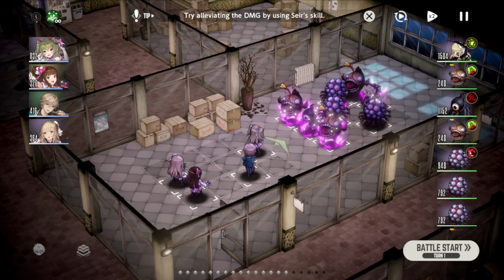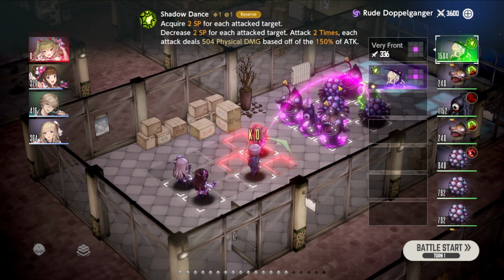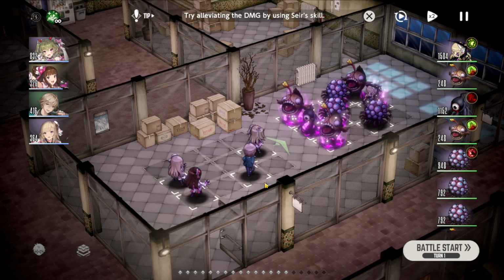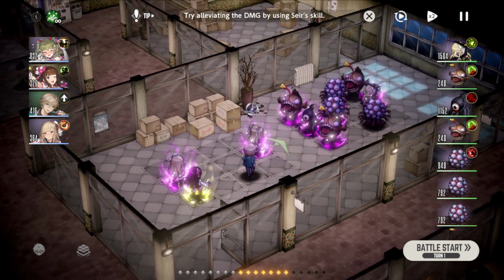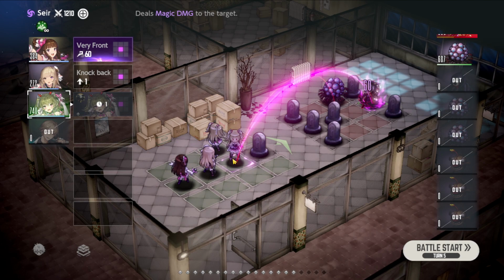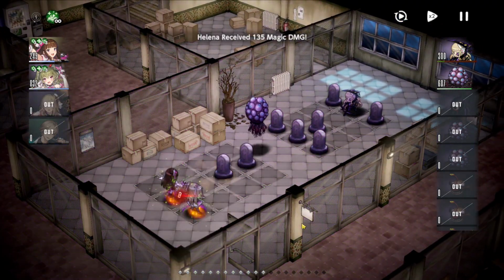Character Pack 4 - EXODUS Boss I Doppleganger Guide | Brown Dust 2